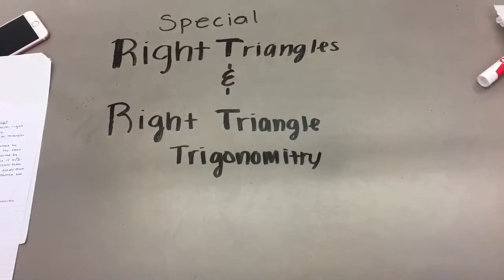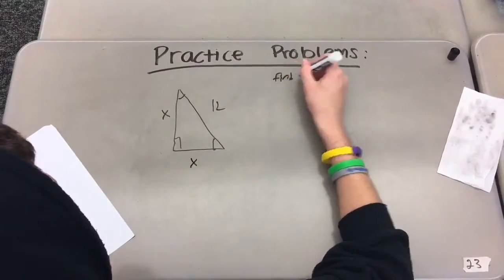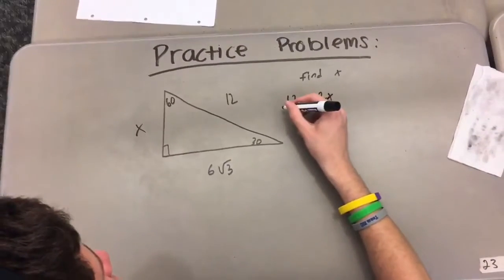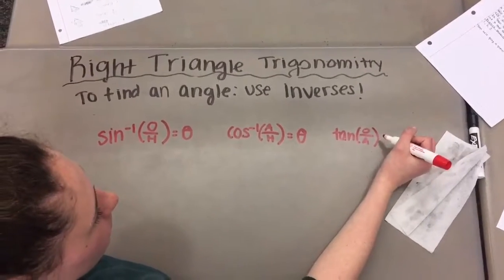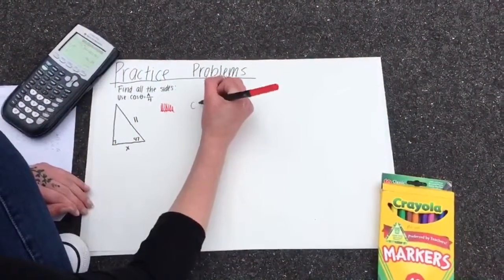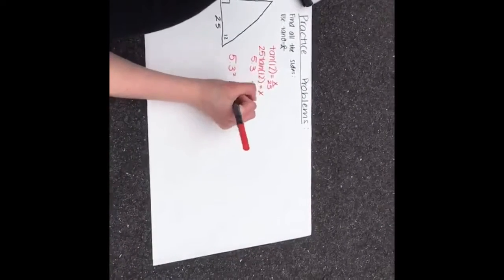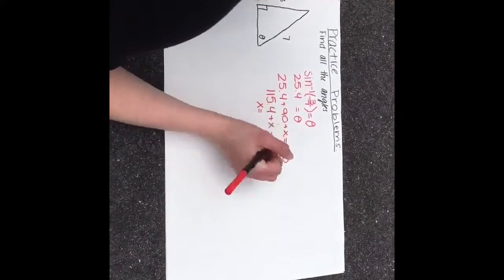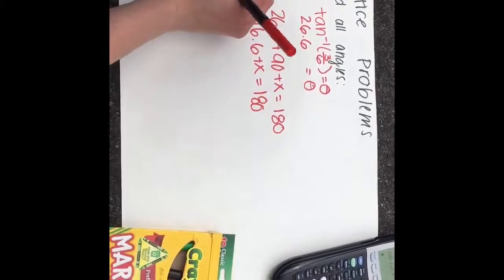7 1 Right Triangle Trigonometry and Special Right Triangles